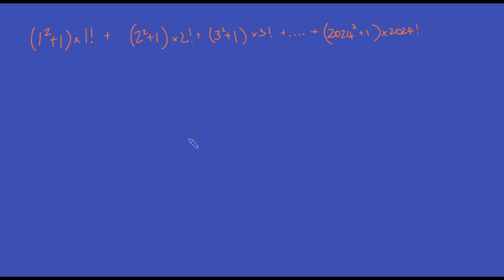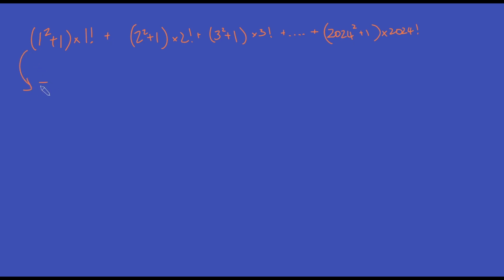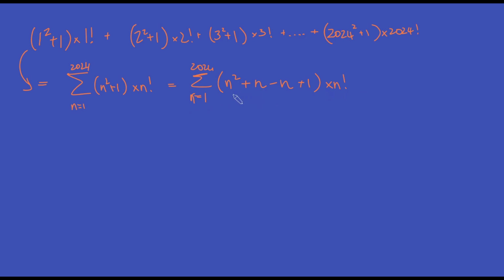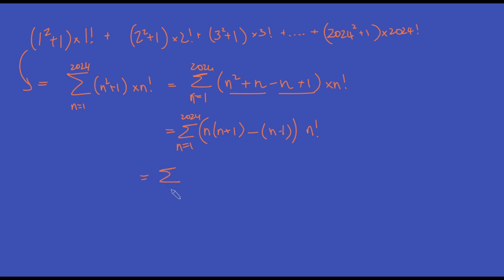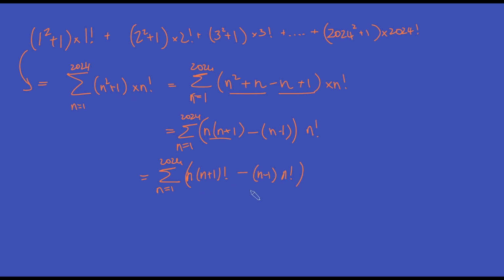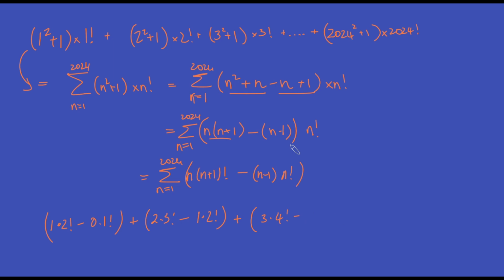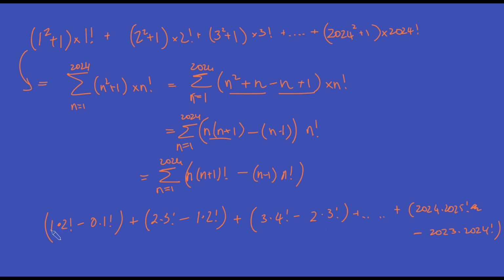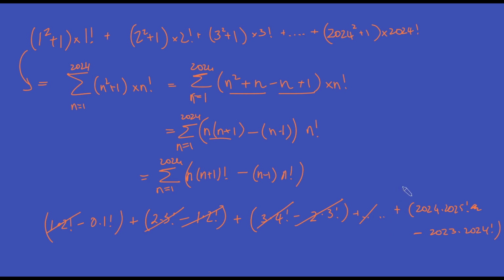there's sumthing you should know...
A nice trick to evaluating this sum!

Thanks.